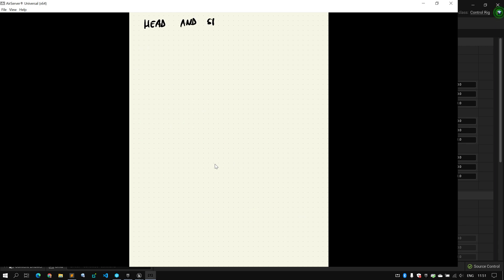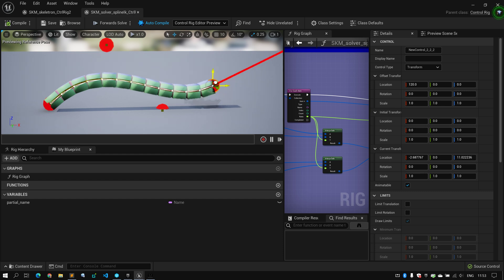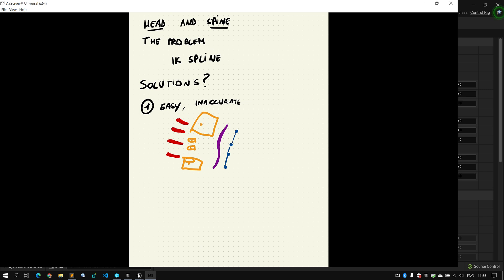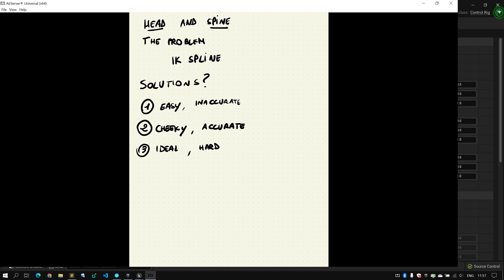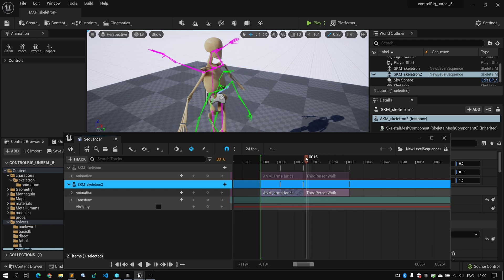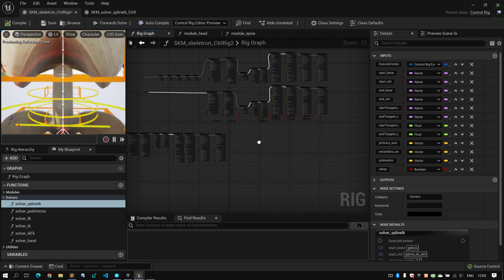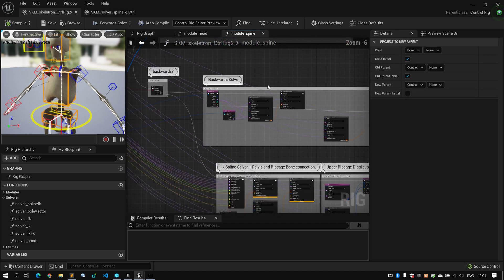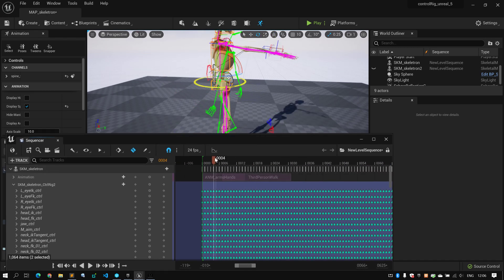Control Rig - 38 - Backwards Solve 06 - Inverting Spine/Head, Problems, Solutions and What's next.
In this video we finally touch upon Head and Spine inversion. Why it is complicated, what are the solutions available and What's next.